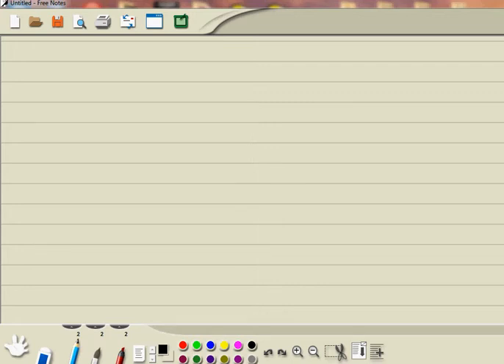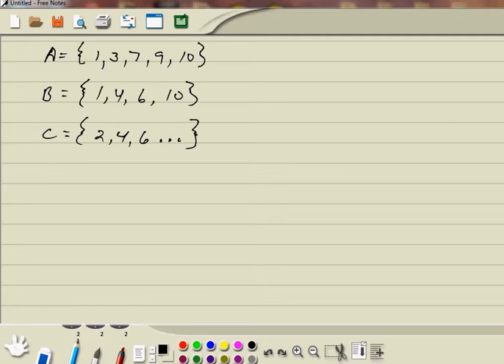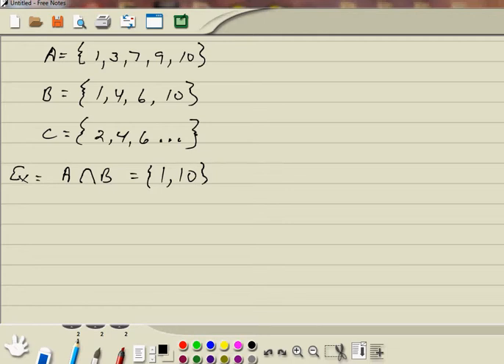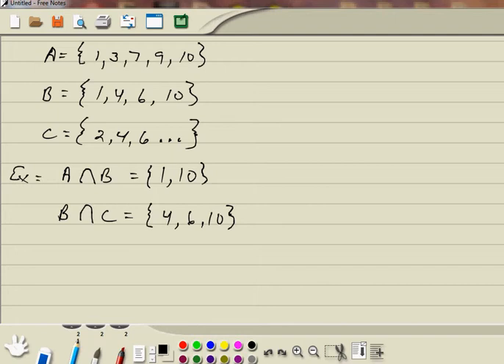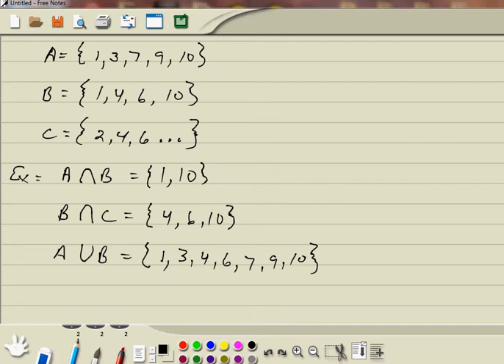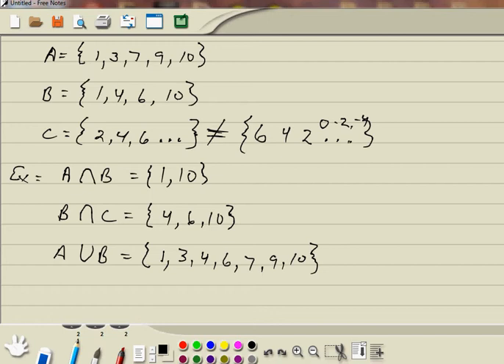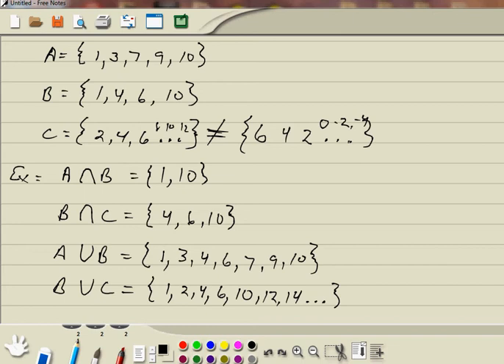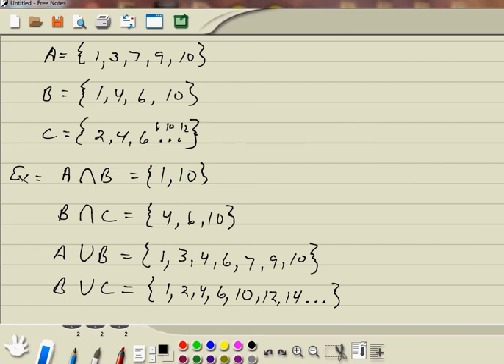2 7 Lesson Examples